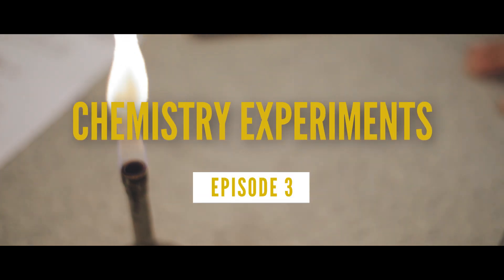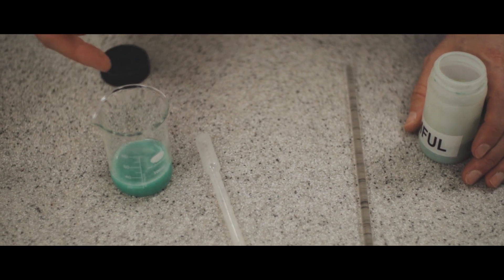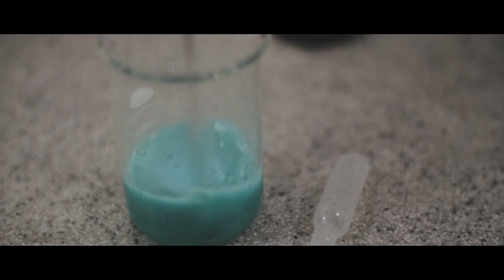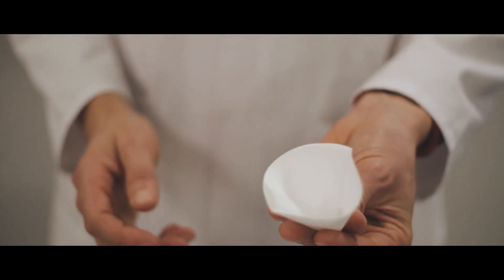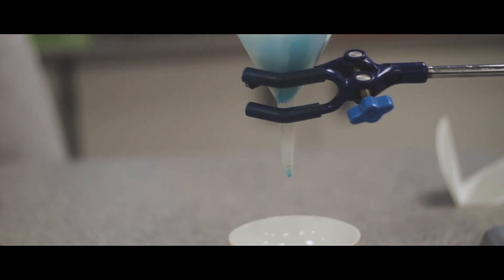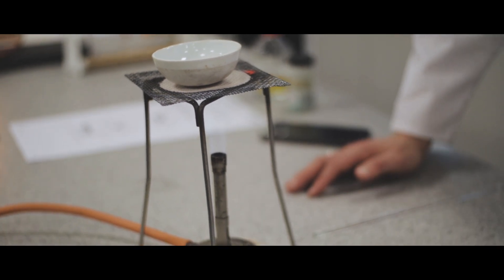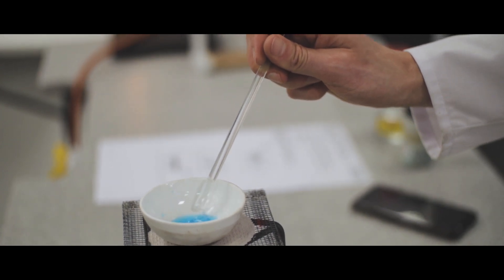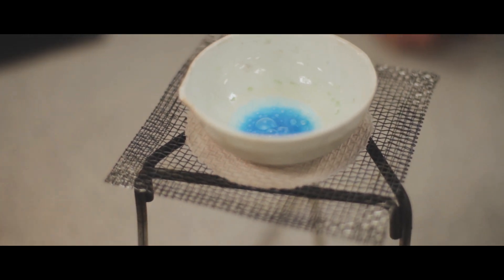Chemistry Experiments Episode 3 - Producing A Metal Salt